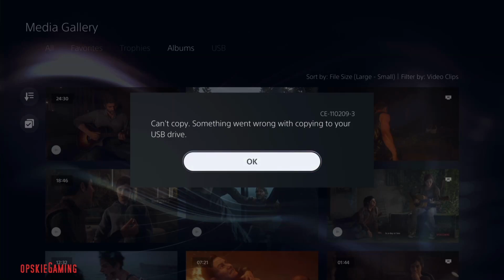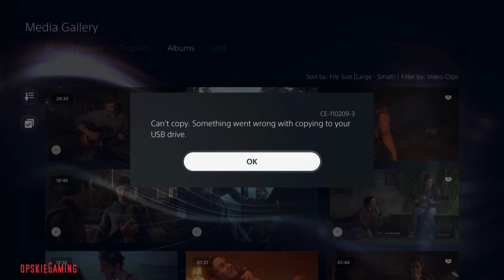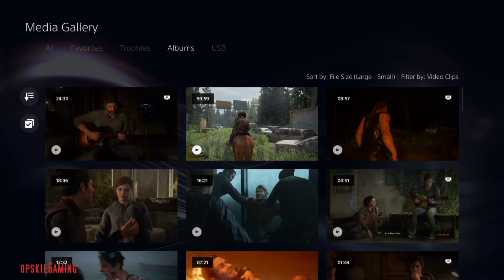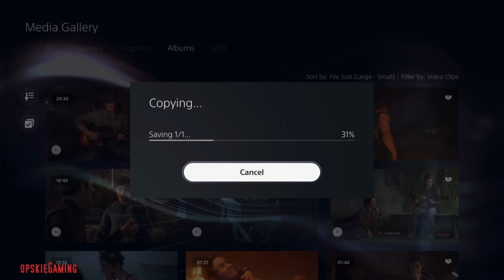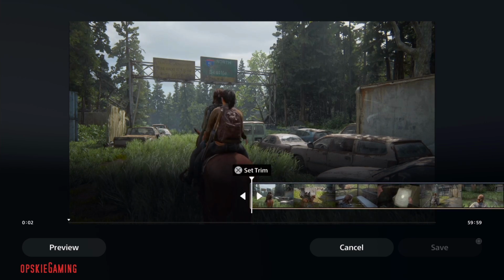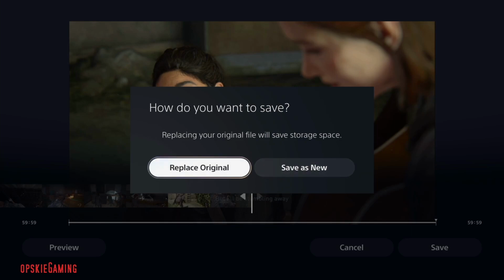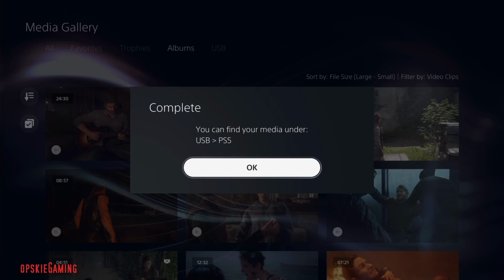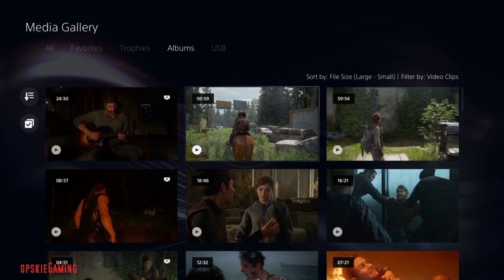HOW TO FIX PS5 COPY ERROR [CE-110209-3]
This is an effective workaround for when you're having issues with the ps5 showing copy error! Hope this helps you.

- All my gaming gear and capture card used in one place